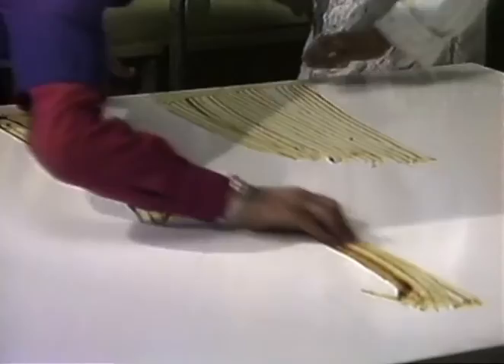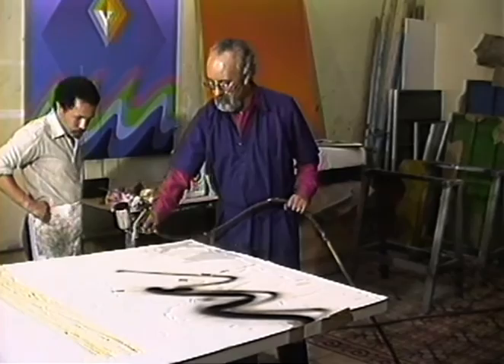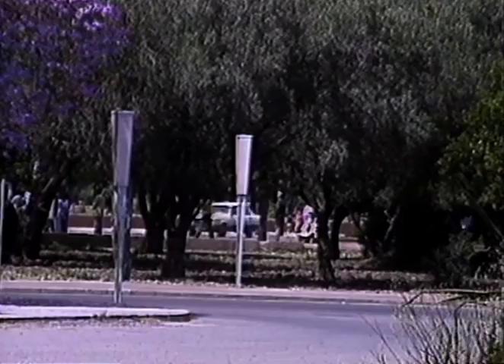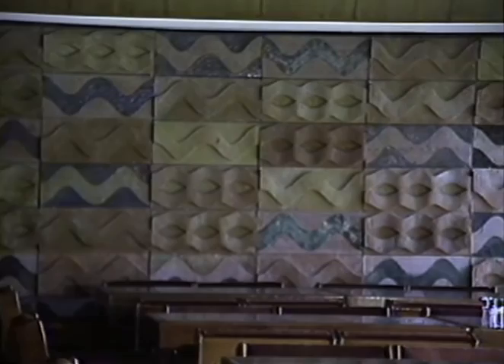MELEHI, a documentary by Shalom Gorewitz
MELEHI, a documentary by Shalom Gorewitz, (New York, 1984) a film commissioned by The Bronx Museum of the Arts about the artistic process and influences behind M.Melehi’s works and achievements for his solo exhibition at the Museum in 1984.
26min.
© Courtesy of Shalom Gorewitz and The Bronx Museum of the Arts.
Archives SM.

When the retrospective Mohamed Melehi: Recent Paintings opened at New York’s Bronx Museum of the Arts in 1984, it was the first large-scale solo exhibition in the US for an artist from North Africa.⁠
A landmark in Melehi’s artistic trajectory, the exhibition gave the artist an opportunity to reconnect with the American art scene, which he had experienced so vividly between 1962 and 1964.⁠
In an attempt to highlight the importance of this event, the Bronx Museum commissioned American video artist Shalom Gorewitz to produce a documentary film about Melehi.⁠
Filmed in Morocco, MELEHI sees Gorewitz and Melehi return to the artist’s most remarkable site-specific and ‘integrated’ artworks, as well as to the traditional mosques of the High Atlas where Melehi documented outstanding decorative paintings and unanticipated vernacular modernism. In doing so, Gorewitz captures Melehi’s universe and iconography in this truly artistic, and lively film.⁠